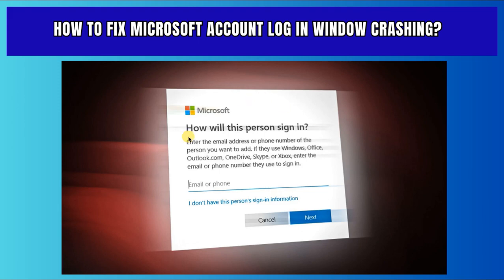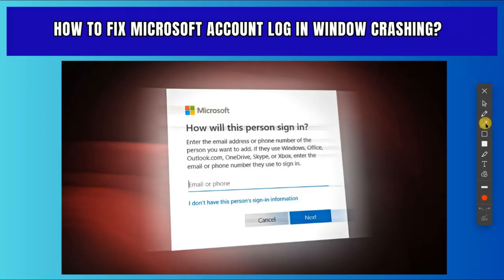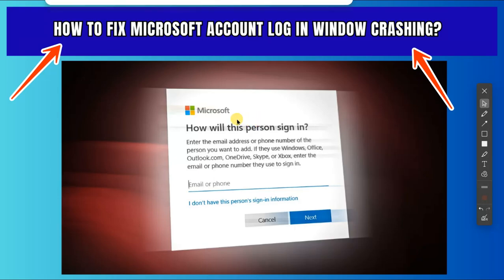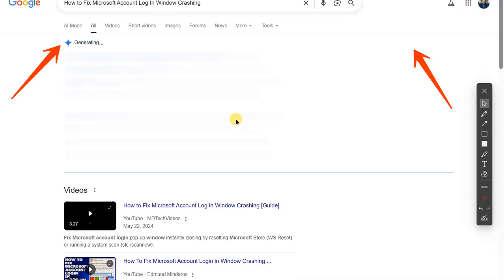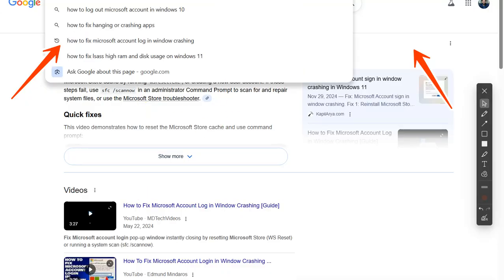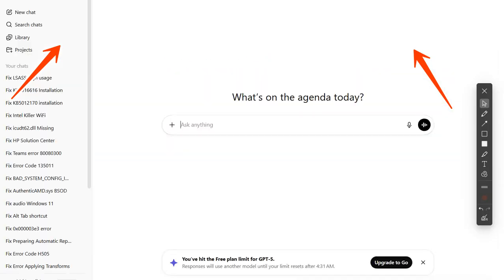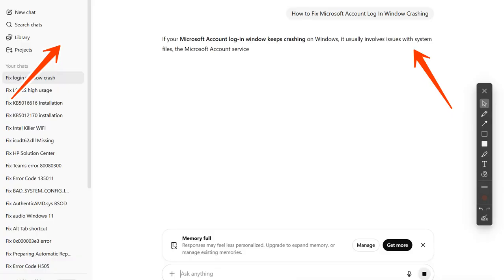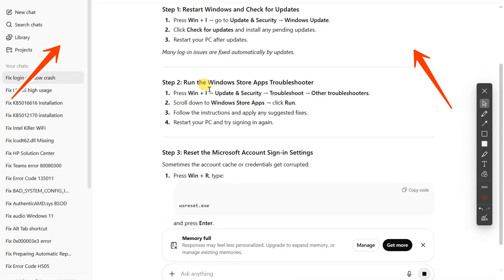How to Fix Microsoft Account Log In Window Crashing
Are you frustrated because your Microsoft account login window keeps crashing? In this video you’ll learn a simple, step‑by‑step method showing how to fix Microsoft account log in window crashing so you can sign in to Windows without errors. If you’re running Windows 10 or Windows 11 and get stuck on the login screen or experience sudden crashes when trying to sign in with your Microsoft account — this is the guide you’ve been waiting for.

Why the Login Window Crashes
Many causes can trigger a login window crash: corrupted user profile files, broken Windows updates, conflicts with background apps, or damaged authentication credentials in your Microsoft account settings. In this section we explain the most common culprits behind a login window crash and how they affect the sign‑in process.

What You Need to Do (Quick Fix Steps)

 Restart Windows in Safe Mode and remove any recently installed apps that interfere with login.
 Use the built‑in Windows repair tool or system restore point to fix corrupted system files.
 Reset sign‑in options for your Microsoft account or switch to a local account temporarily.
 Clear cache and unwanted credentials stored by Windows Credential Manager.
 Apply the latest Windows updates and reboot to ensure system stability.

Detailed Troubleshooting Guide
If the quick‑fix steps don’t solve the problem, follow the full walkthrough:

1. Boot into Safe Mode, open Settings → Accounts, and remove any secondary Microsoft accounts.
2. Run System File Checker (sfc /scannow) and DISM to repair missing or corrupted system files.
3. Open Credential Manager and delete obsolete or conflicting credentials linked with your Microsoft login.
4. Perform a clean boot to disable startup apps, then attempt to log in again.
5. As a last resort, switch to a local account, log in successfully, then re‑add your Microsoft account to refresh authentication tokens.

Why This Fix Works
This method works because it targets the root causes — damaged system files, corrupted credentials, and conflicting software — rather than just re‑trying login. By repairing the Windows system environment, clearing problematic credentials, and ensuring clean boot conditions, you address the core issues causing the crash.

Remember, “How to Fix Microsoft Account Log In Window Crashing” isn’t just about reloading the login screen. It’s about giving your system a fresh start so Microsoft login works smoothly every time.